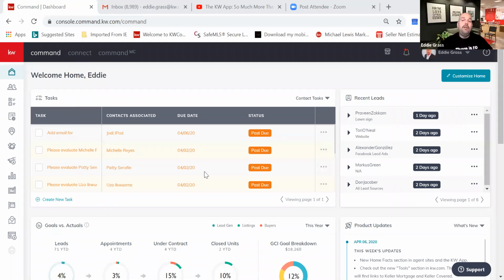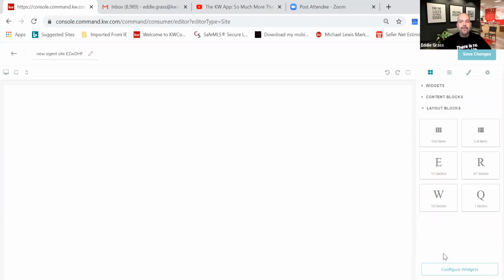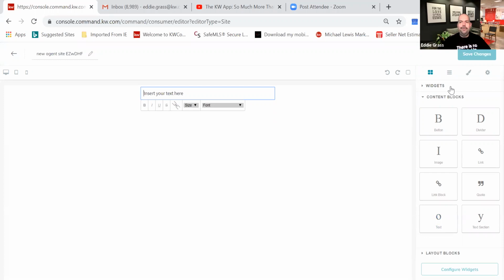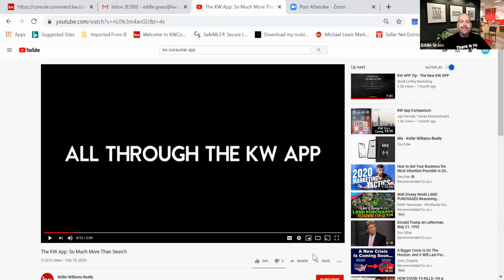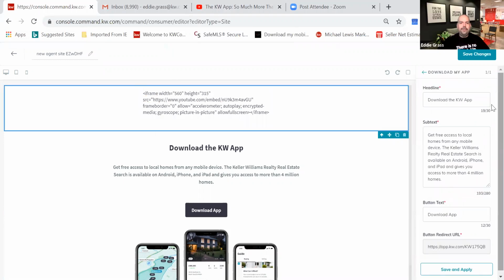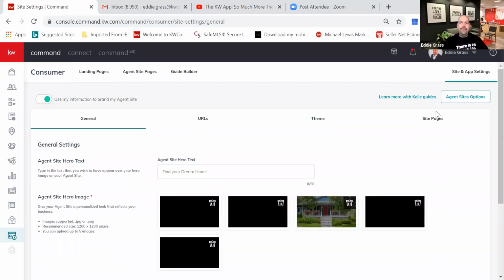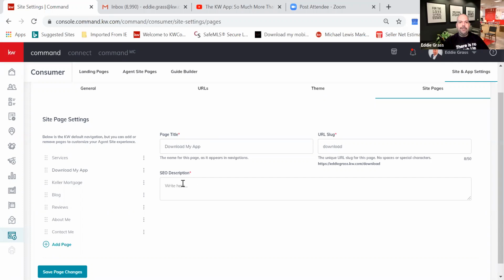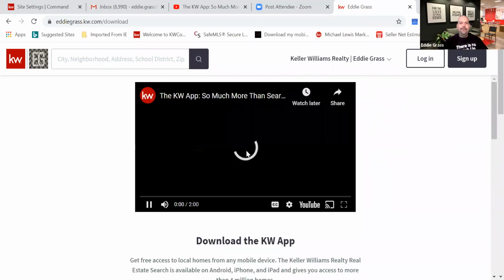TECH TIP | ADD A DOWNLOAD KW APP PAGE ON YOUR WEBSITES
Watch this Tech Tip to learn how to add a download  KW App page with the promotional video to you agent website. This will help you direct clients to an additional place to download your app and provide information.